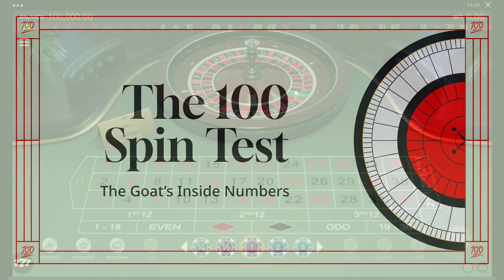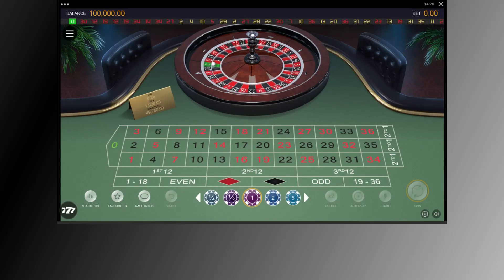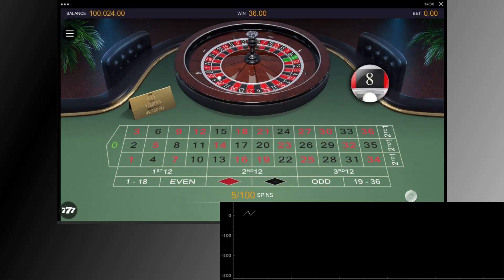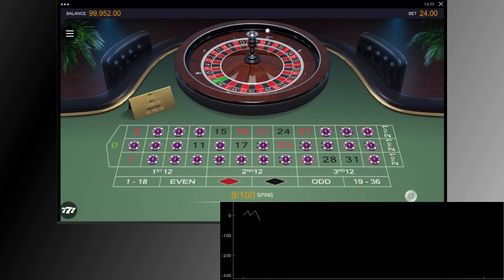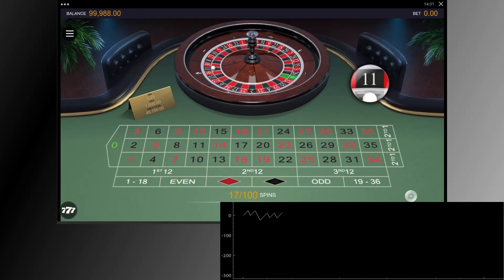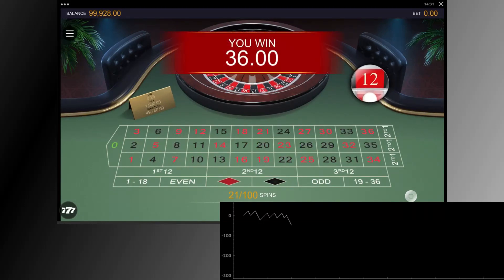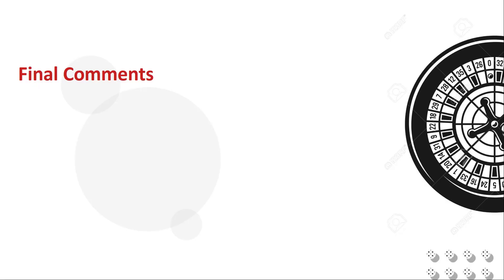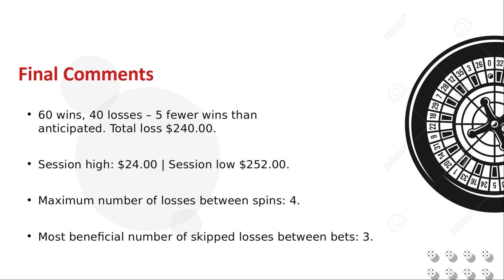The 100 Spin Test - 1: Christopher Mitchell's Inside Numbers, Single Zero version.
-Production computer: HP 15-ef2013dx
-Operating System: Linux Mint
-Video Editor: Kdenlive
-Screen Capture Tool: SimpleScreenRecorder!
-Slides: LibreOffice Impress
-Chart & Stats Software: Python with Pandas, NumPy, SciPy, Colorama, sys, os, pyqtgraph, and PyQt5 libraries
-Casino: RoyalVegas.com - Canada (outside Ontario)
-Game: Microgaming - Switch European Roulette
-Script: Me